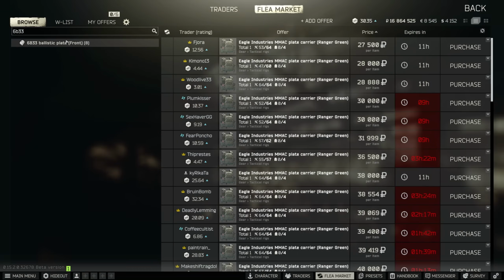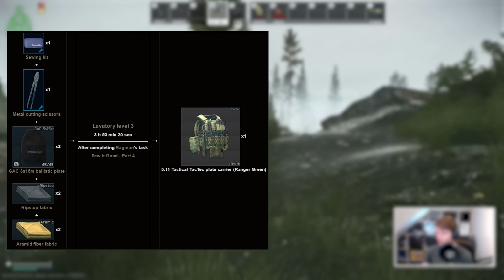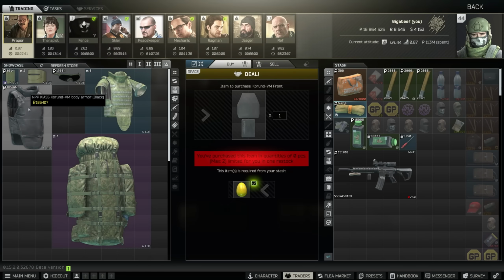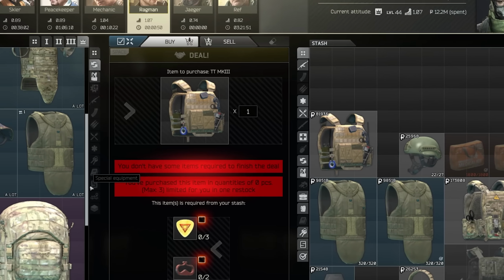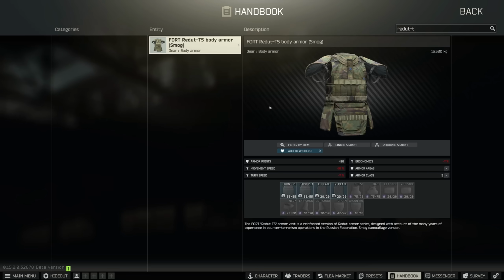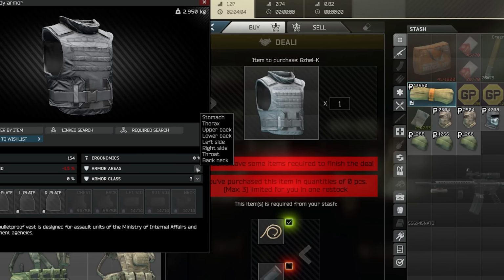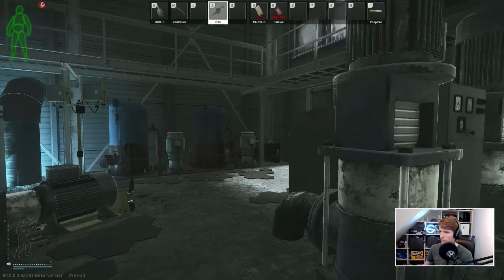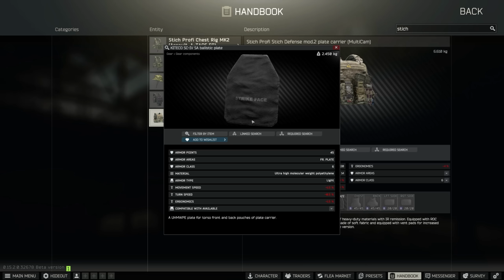The Best Armors In Tarkov: From Flea To Endgame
TIMESTAMPS
00:00:00 Flea Market - Level 15+
00:03:00 Class 5 - Easiest
00:06:01 Class 5 - Other Choices
00:12:02 Class 6 - How To Get
00:12:54 What Is The Best Carrier Overall For PvP?